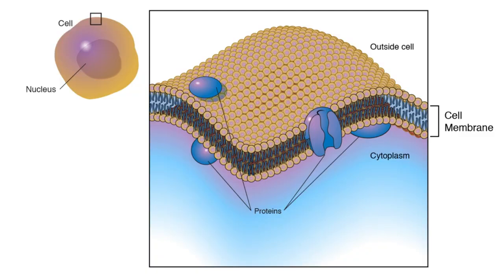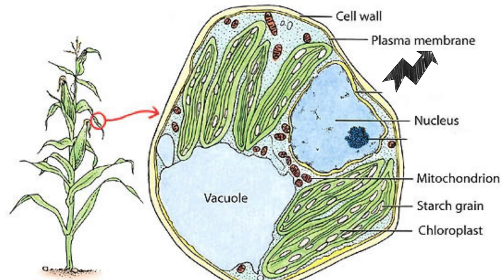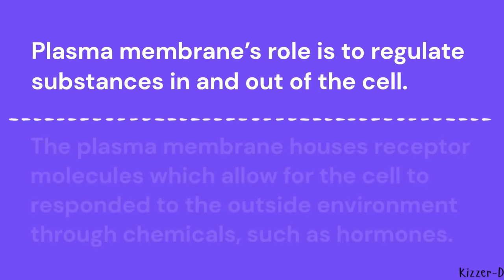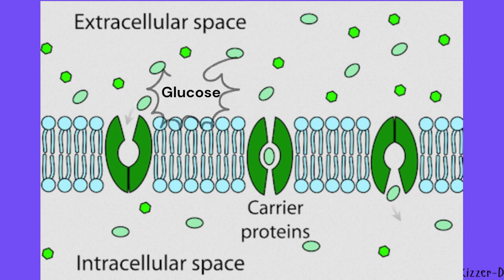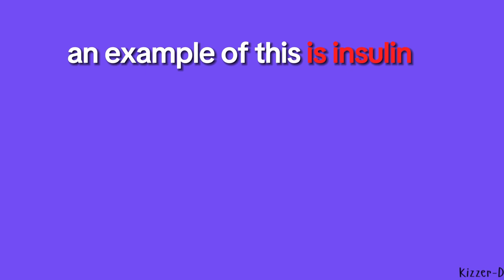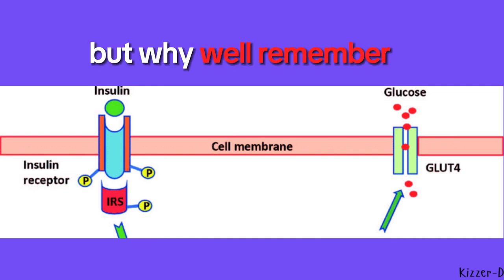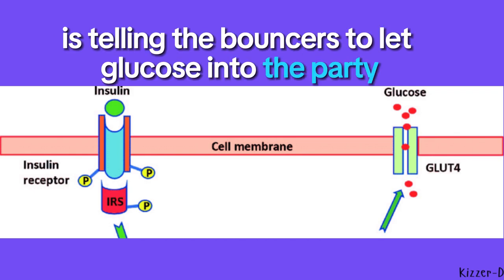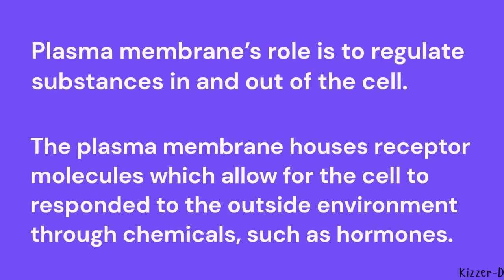Quick and Easy: Plasma Membrane (GCSE 1-9)